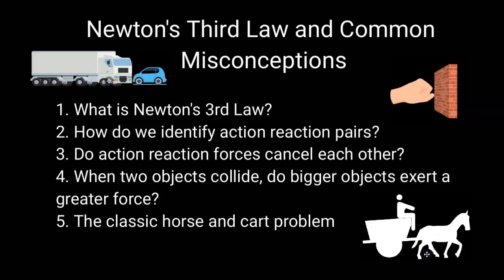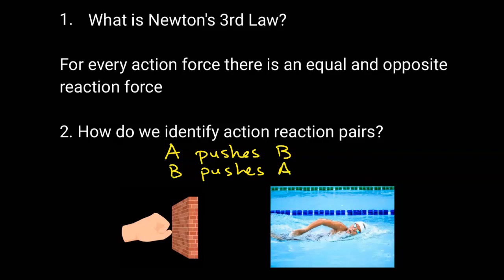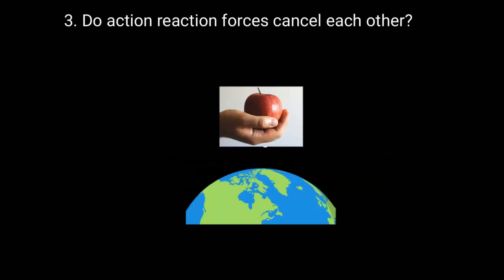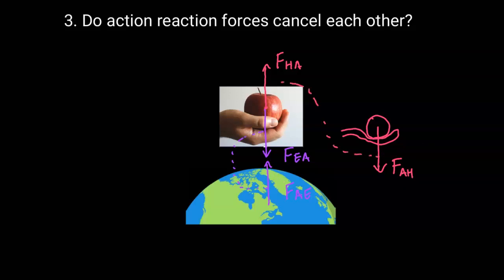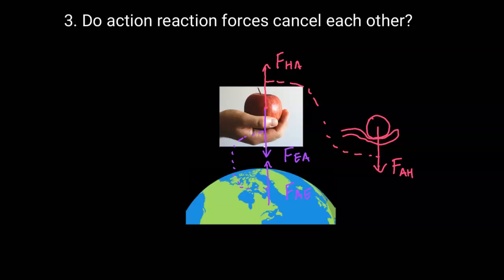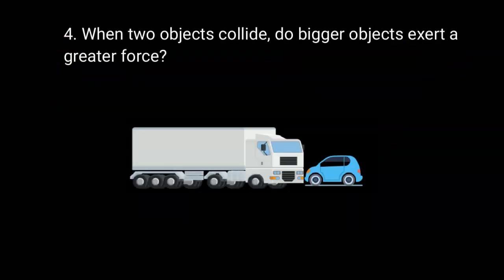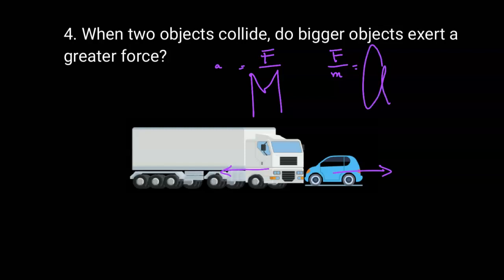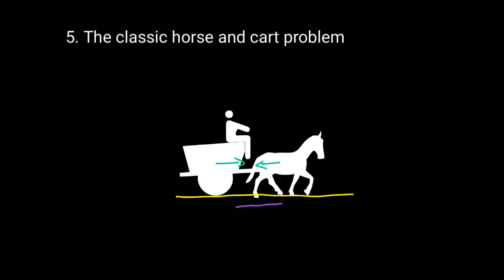Newton's Third Law and Common Misconceptions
Learn Newton's Third Law and common misconceptions, including action reaction forces. We'll also look at the classic horse and cart problem.

⏰Chapters⏰
0:00 Intro
0:28 What is Newton's 3rd Law?
0:39 How do we identify action reaction pairs?
2:00 Do action reaction forces cancel each other?
5:19 When two objects collide, do bigger objects exert a greater force?
6:31 The classic horse and cart problem

📚 My Recommended Physics Tools & Resources:
5 Steps to A 5: AP Physics 1